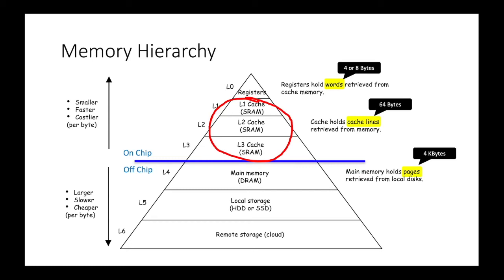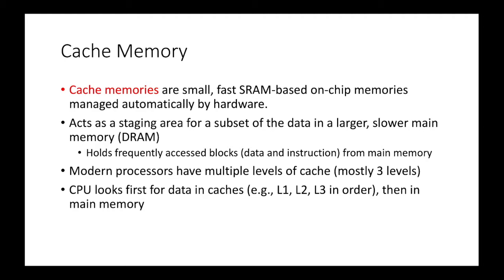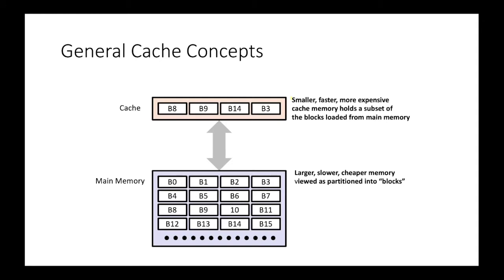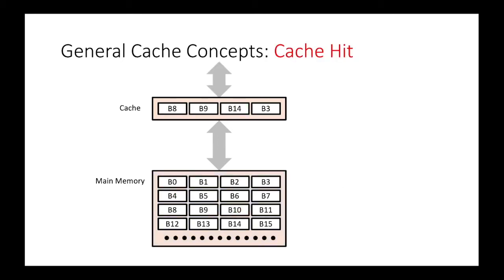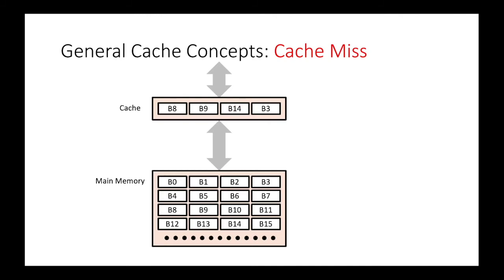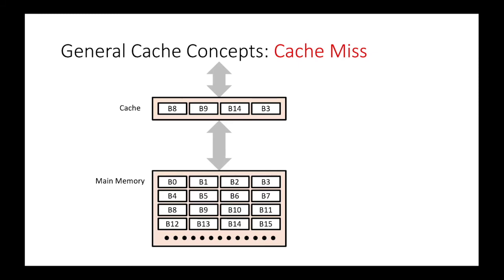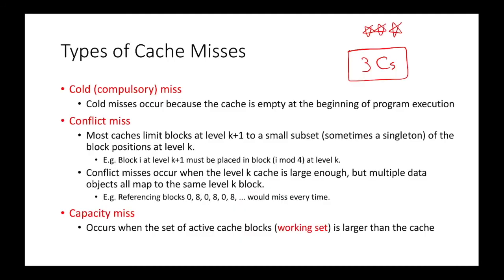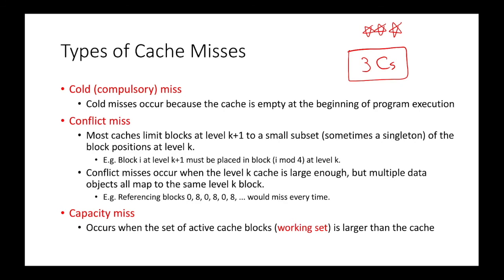016 Memory Cache